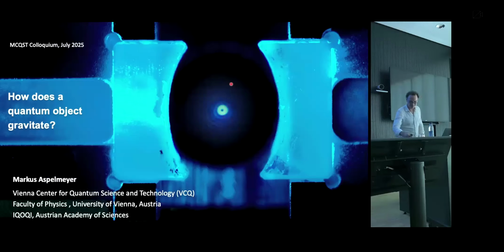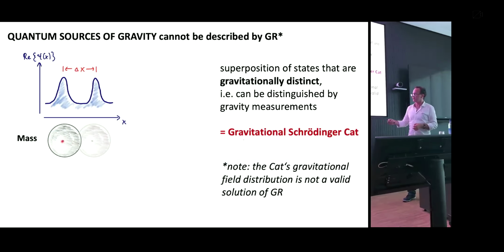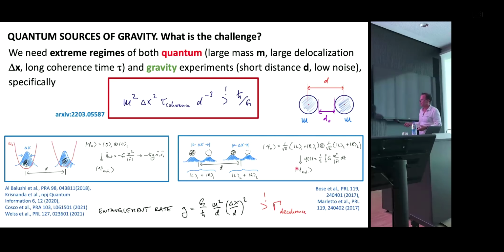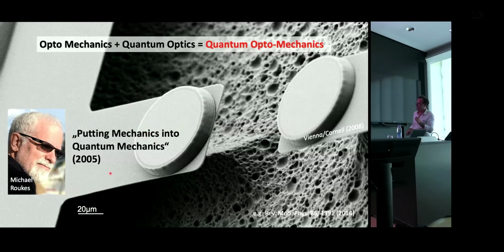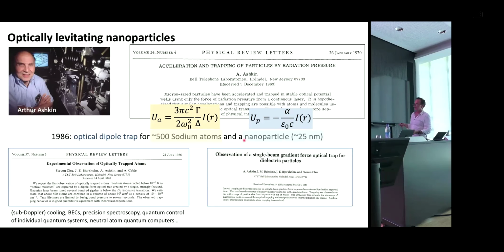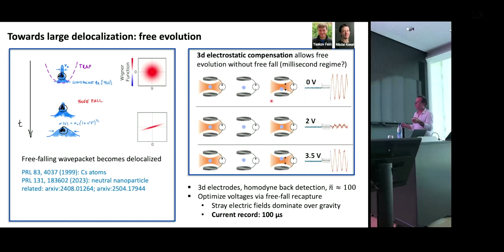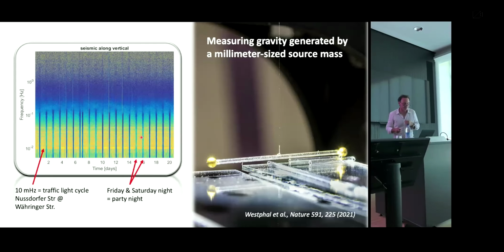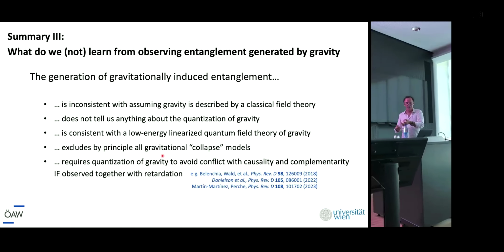How does a quantum object gravitate? | Markus Aspelmeyer (Univ. of Vienna)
This Video was recorded on 01 July 2025 as part of the MCQST Colloquium which takes place at @maxplanckquantum

How does a quantum object gravitate?

No experiment today provides evidence that gravity requires a quantum description. The growing ability to achieve quantum optical control over massive solid-state objects may change that situation -- by enabling experiments that directly probe the phenomenology of quantum states of gravitational source masses. This can lead to experimental outcomes that are inconsistent with the predictions of a purely classical field theory of gravity. Such “quantum Cavendish” experiments require to explore extreme regimes of both quantum and gravity phenomena, specifically: delocalized motional quantum states of sufficiently massive objects, as well as gravity experiments on the microscopic scale. Extending quantum optomechanics methods to trapped solids offers a unique approach for pushing into these ambitious parameter regimes. I review the current status in the lab and the challenges to be overcome for future experiments.

About Markus Aspelmeyer
Markus Aspelmeyer is Professor of Physics at the University of Vienna and Scientific Director at the Institute for Quantum Optics and Quantum Information (IQOQI) of the Austrian Academy of Sciences in Vienna. He studied physics and philosophy in Munich, Germany. After a PhD in solid state physics from LMU Munich he switched fields to quantum optics. By combining these two backgrounds he became one of the early pioneers of the field of quantum optomechanics. Aspelmeyer is a Fellow of the American Physical Society, and Member of the Austrian Academy of Sciences and the Academy of Sciences and Humanities in Hamburg. His current research is focused on the intriguing puzzles around quantum physics and gravity.

The MCQST Colloquium Series features interdisciplinary talks given by visiting international speakers. The monthly colloquium covers topics spanning all MCQST research units and is broadcasted live via Zoom for audiences worldwide. The main goal of the series is to create the framework for idea exchange, to strengthen links with QST leading groups worldwide, as well as to act as an integral part of the local educational environment.